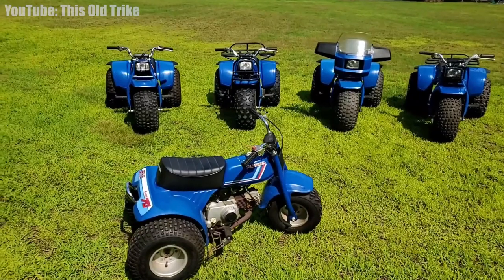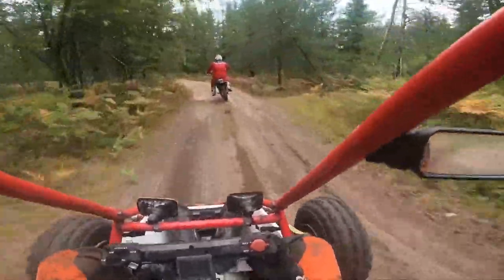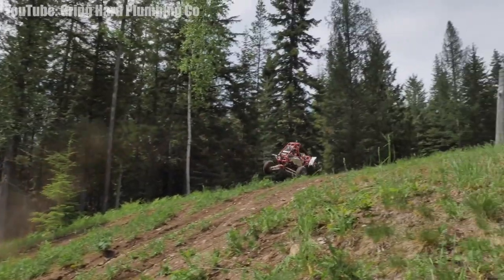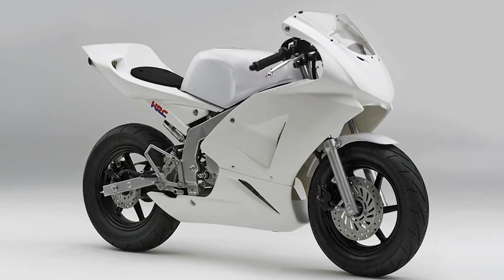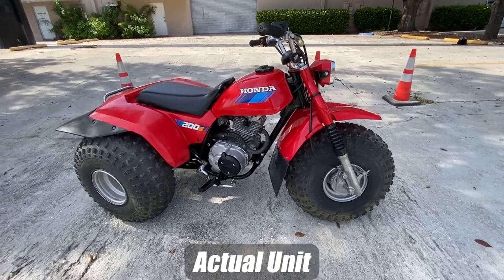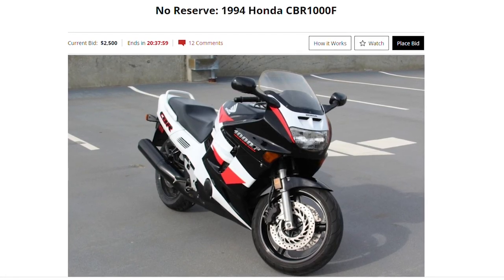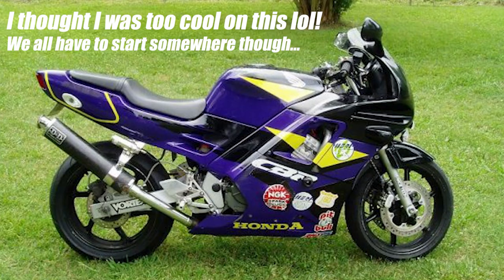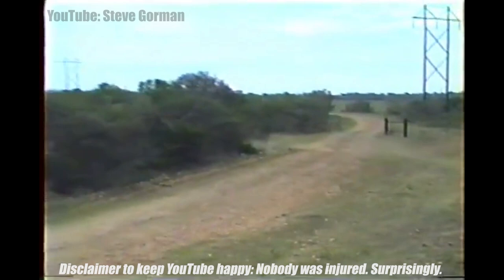How much $$ will this BANNED Honda sell for? I bet you're wrong...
Today we're taking a look at some Honda motorcycles and an ATV that led to the future side by side / UTV / SxS models we have today and... an ATC, 3-wheeler that was banned by our government, to see what they'll sell for on Bring a Trailer! Let's play a guessing game and see who can guess the closest to their final auction selling price!

☆ Looking for some Honda motorcycle, ATV, UTV accessories parts to make it more friendly for the style of riding you'll be doing? and help support what I'm doing here in the process!